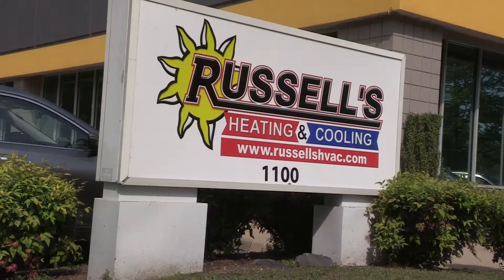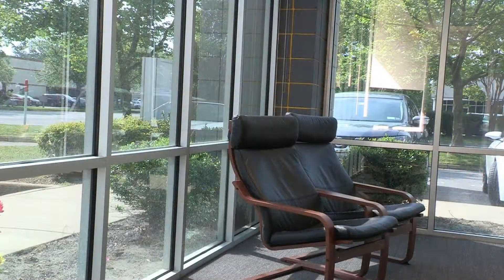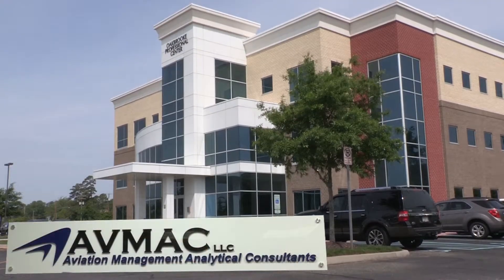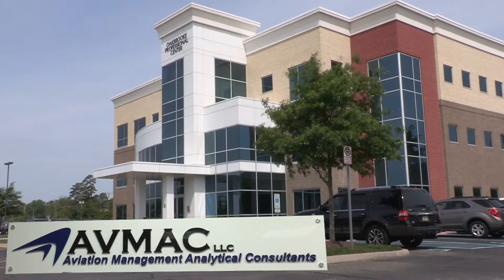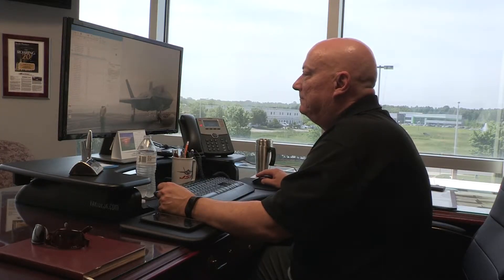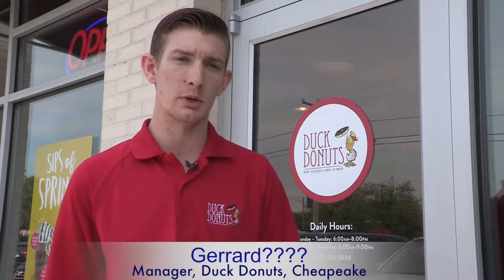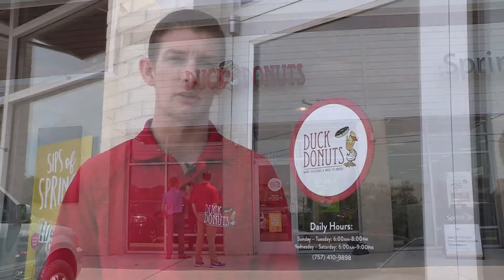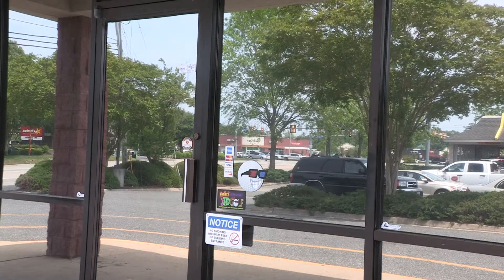Commonwealth Tinting first draft